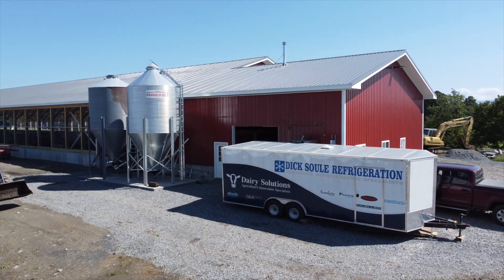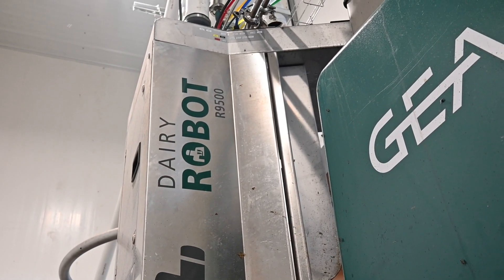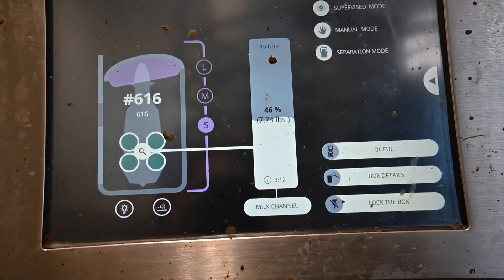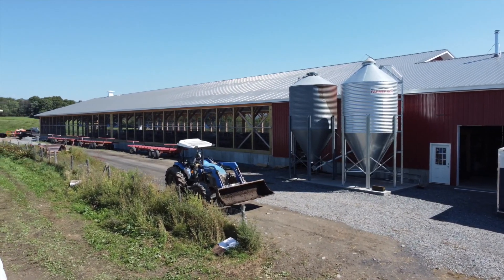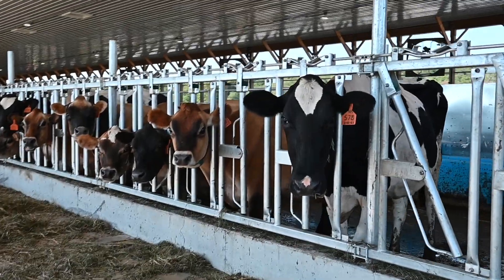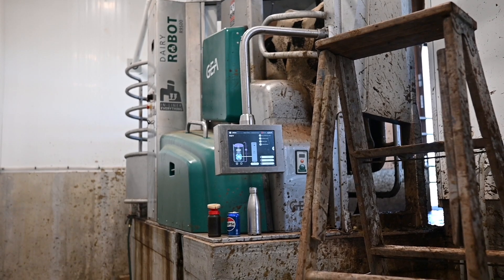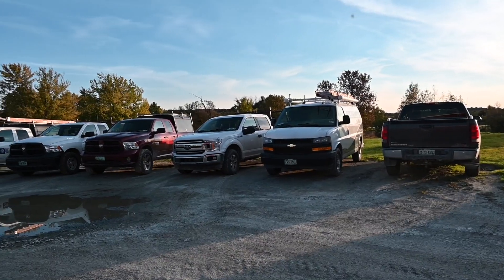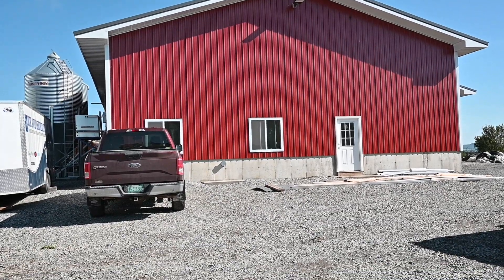New Barn Build- Robotic Milkers Changing the Game- Dick Soule Refrigeration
New barn up in Fairfield VT- decked out with technological advancements that are bridging the gap for farms in an era of change.